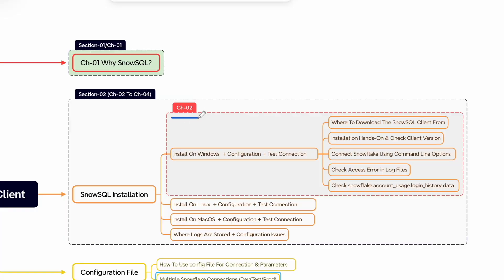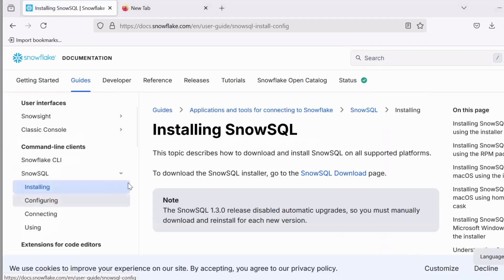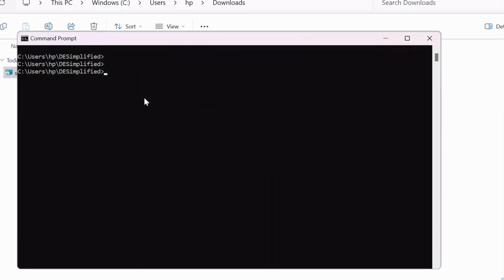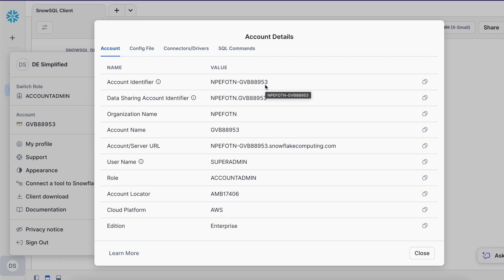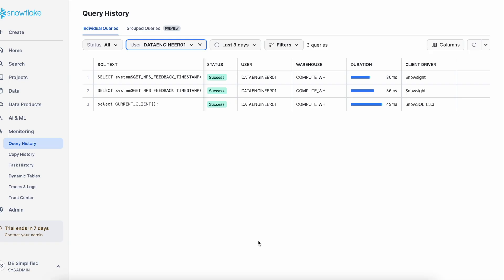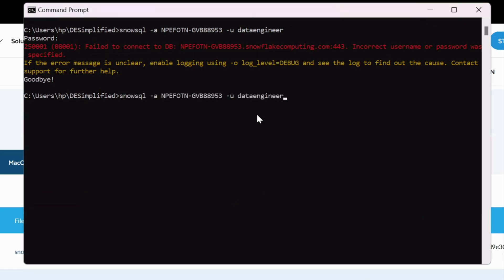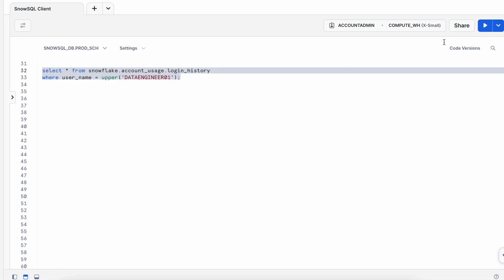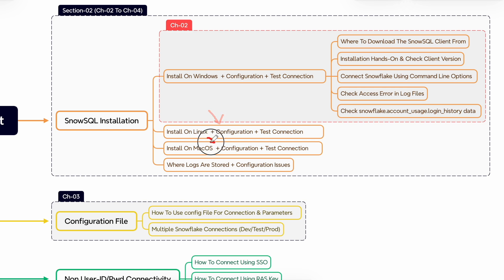Install SnowSQL In Windows System | Complete Hands-on Guide | Ch-02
Welcome to the SnowSQL Client Master Class, chapter-02, "Snowflake SnowSQL Installation On Windows OS".
This video will walk you through everything you need—from downloading SnowSQL and verifying the installation, to connecting with command-line parameters. We’ll also cover how to troubleshoot common login and access errors, and how to check the login audit table in Snowflake for deeper insights. Whether you’re a beginner or need a quick refresher, this step-by-step guide will help you get up and running with SnowSQL confidently.

This youtube playlist is perfect for data engineers, snowflake-DBAs, and snowflake data professionals eager to make the most out of Snowflake’s SnowSQL Client tools.

🚀🚀 Chapters
📖 00:00 Chapter Coverage
📖 00:50 Welcome Note
📖 01:16 SnowSQL Client Download For Windows OS
📖 03:19 SnowSQL Installation
📖 04:18 SnowSQL Version Check
📖 05:18 SnowSQL Snowflake Connection
📖 09:04 Client Driver For SnowSQL
📖 09:35 SnowSQL Login Issues
📖 11:36 SnowSQL Log File
📖 12:45 Login History For SnowSQL Failures
📖 15:13 Thank You Note